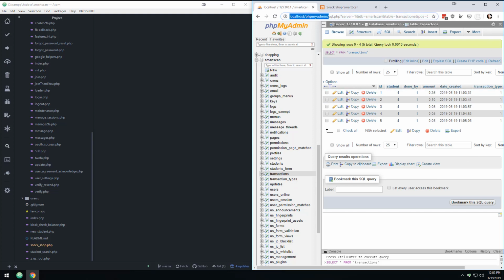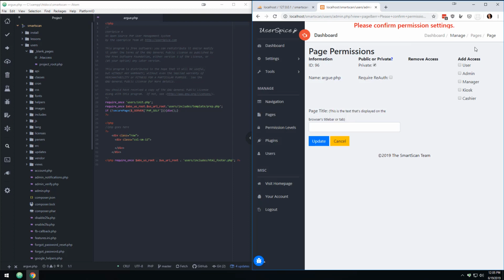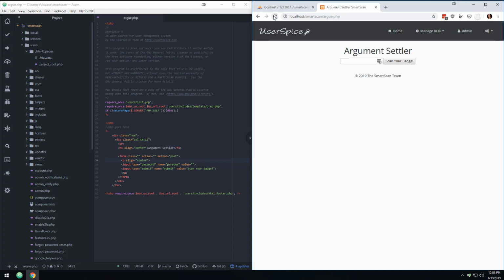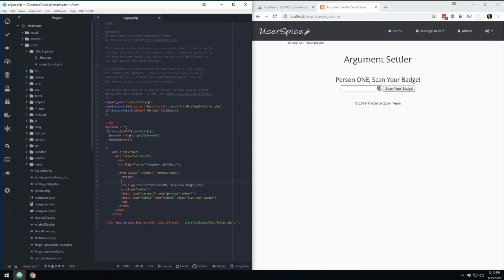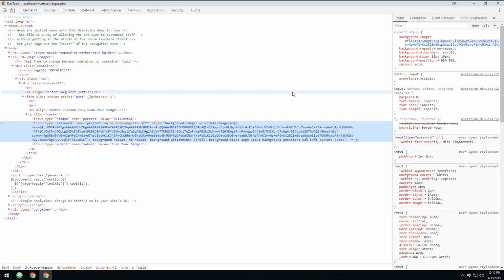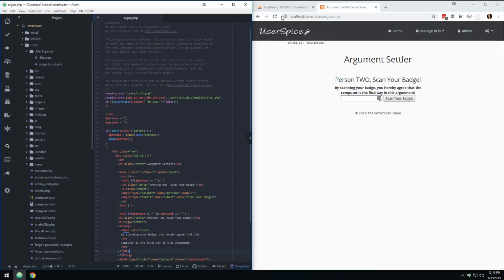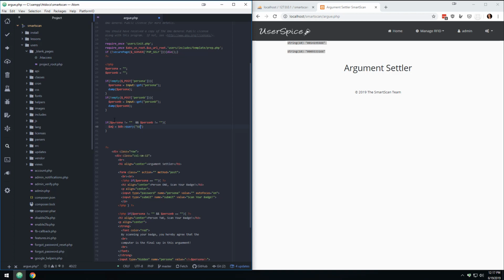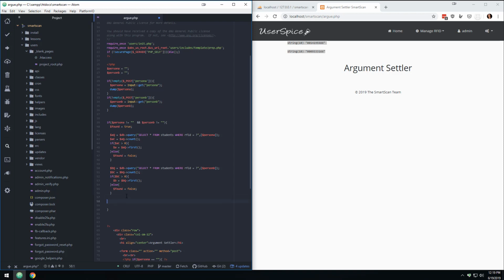Learn PHP - Argument Settler Part 1 - Unit 4, Lesson 9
Let's do a little diversion and create a kiosk that will settle an argument by allowing 2 students to scan their badges so the computer can decide which one is right!